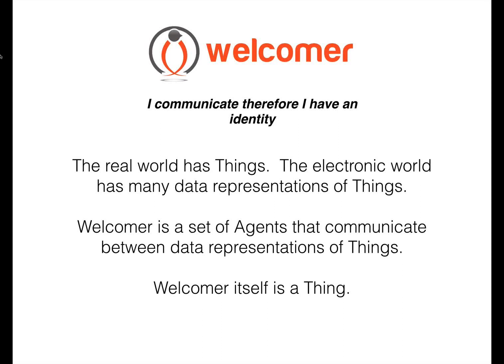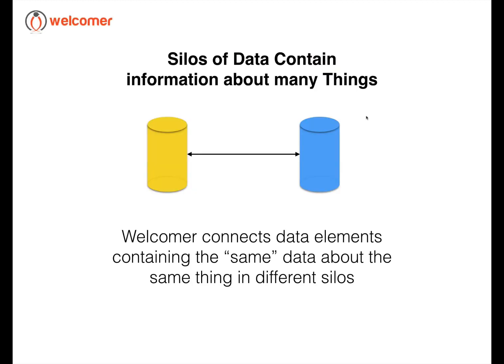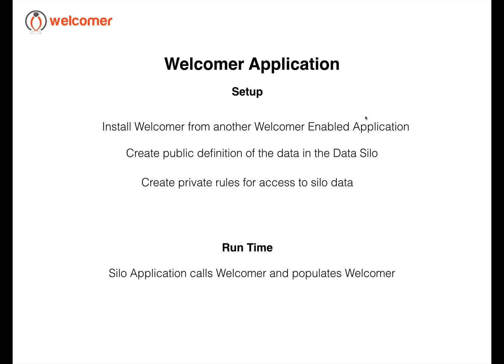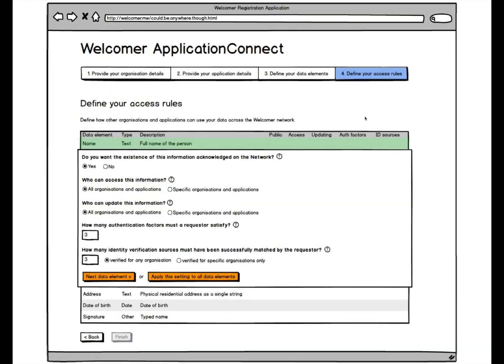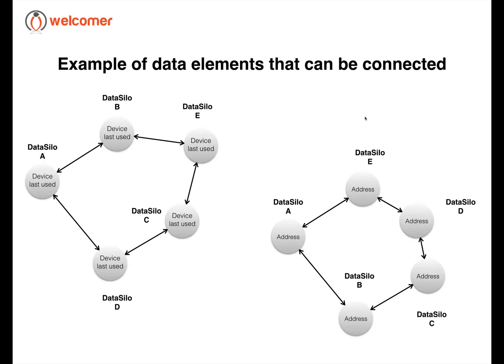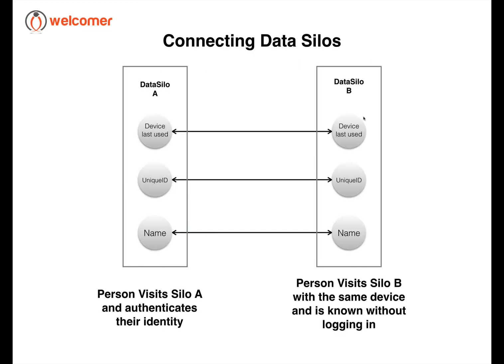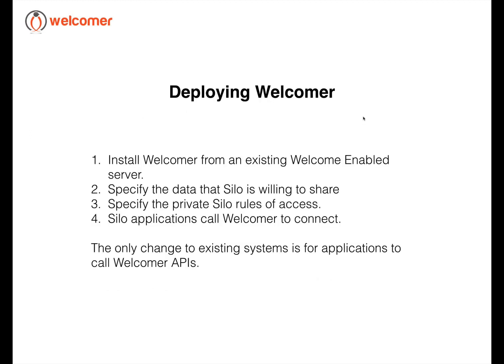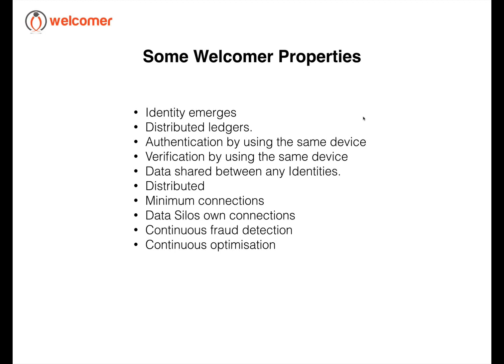Welcomer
I Communicate therefore I have an Identity.
Welcomer is a set of Open Source Programs that provide a history of communication on the Internet.  It provides a way for any Thing represented on the Internet to have an identity through the way the activity by, on or about the identity.